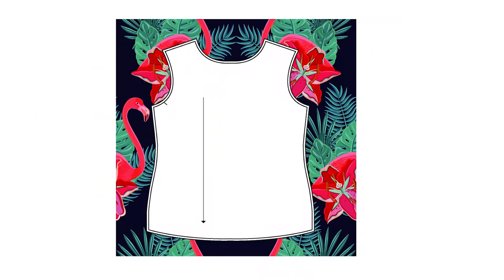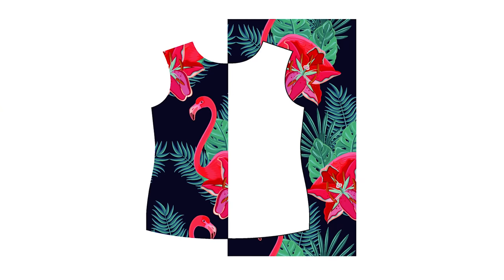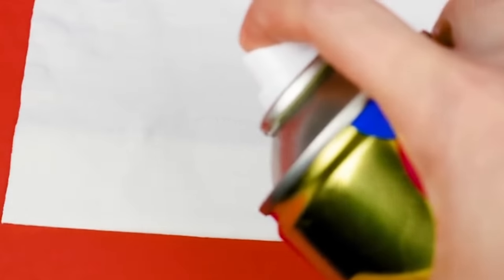Master sewing difficult fabrics: Silk, velvet, knits and more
Some fabrics will challenge all your sewing skills. But using the right techniques and patterns will make a huge difference when it comes to the end result.

Cut slippery fabrics such as silk and velvet
Stabilise drapey fabrics like silk and knits
Pick the right sewing pattern for difficult fabrics such as soft knits, drapey silk fabric, chiffon and velvet